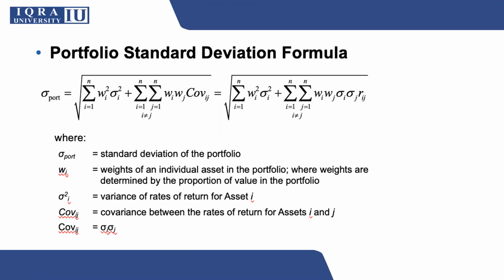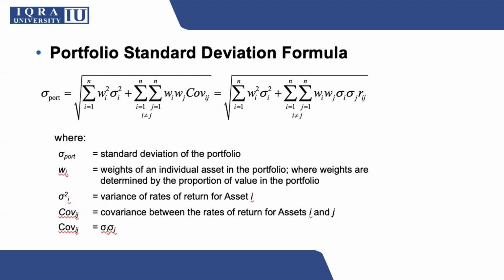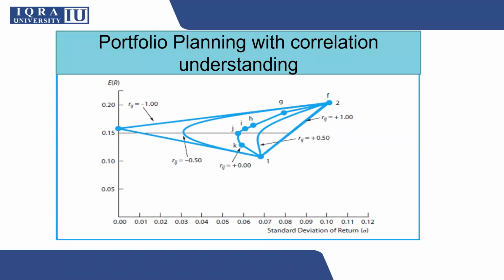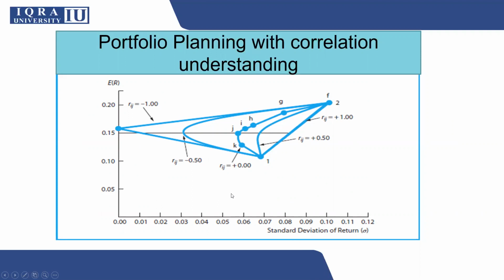Security and Portfolio (correlation) 3 1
this lecture will help you to understand correlation between various securities as well as with market and its role in portfolio making